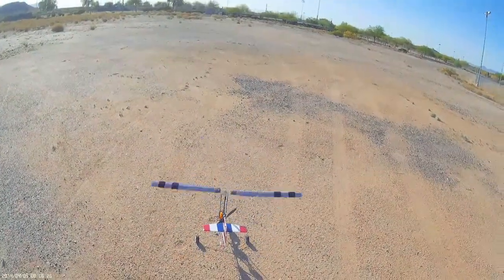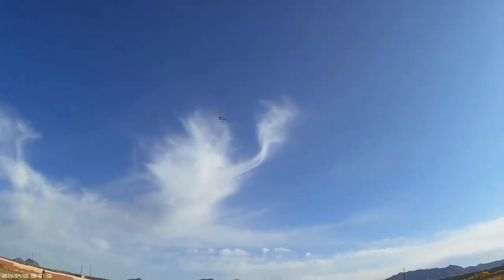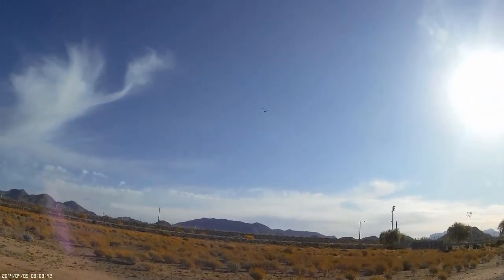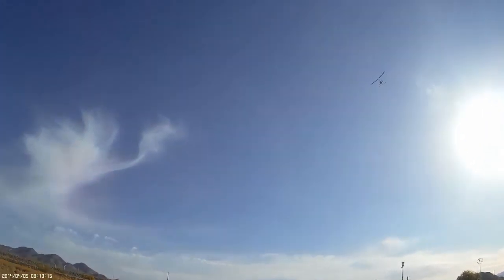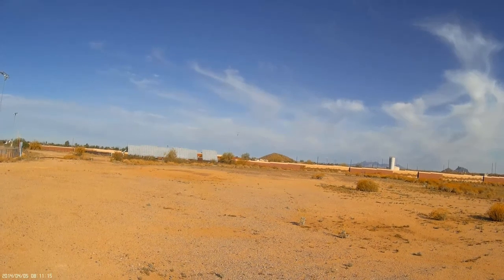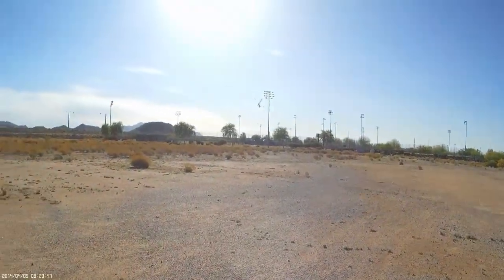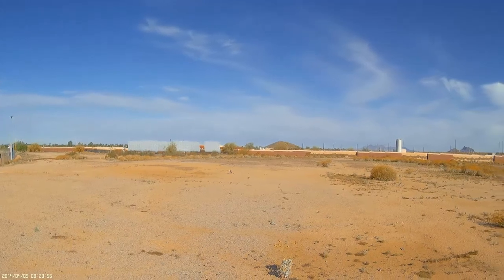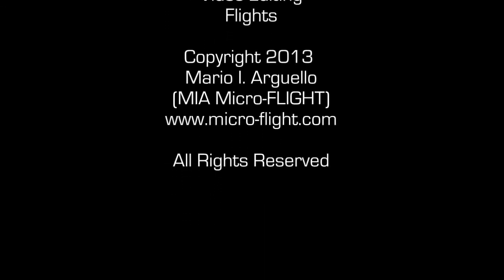HOW BLADES ARE TESTED ON A TWO BLADE ROTOR MODEL RC AUTOGYRO - BBW 2 Bladed April 05 2014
Take a look at the process of testing a 2 bladed rotor on an 1:6 Scale RC Autogyro.